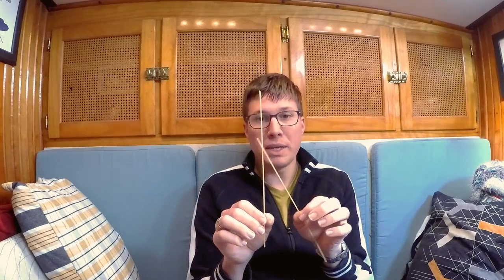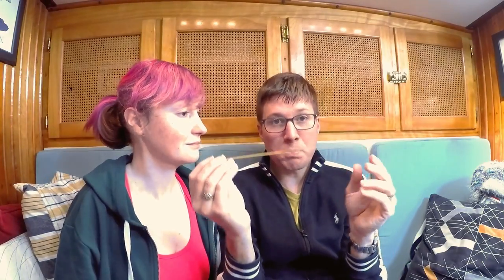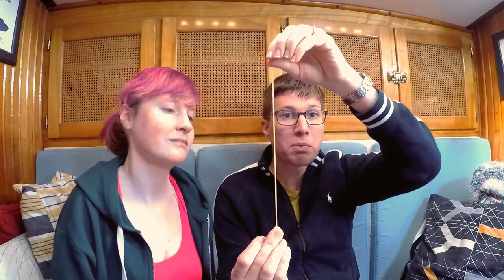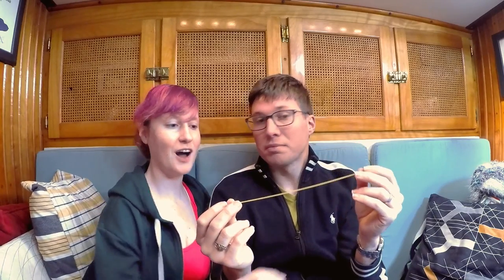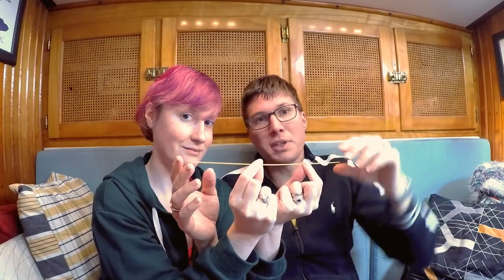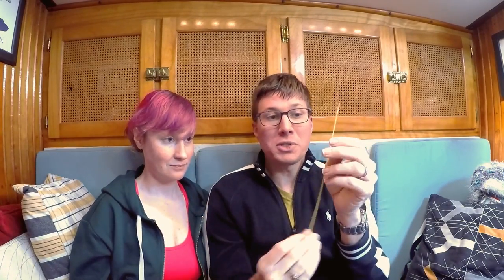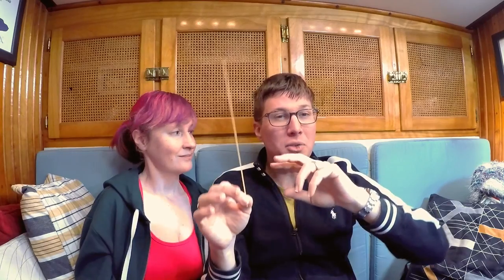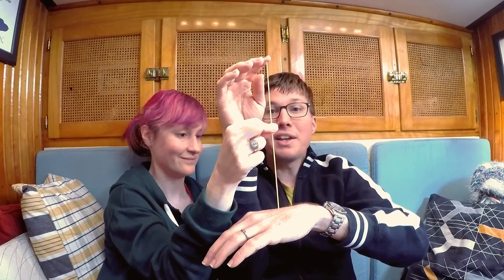What's the Deal With SPREADERS? | Sailing Wisdom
Ever wonder why sailboats have spreaders? And why some have many while others only have one?
In this video, Herby and Maddie explain what spreaders are for and how they work. They also go into detail about keel stepped vs deck stepped masts, as well as typical single and double spreader setups.

Cruising Equipment:
50 Watt Solar Panels
100 Watt Flexible Solar Panels
12 volt Solar Charge Controller
48 volt Solar Charge Controller